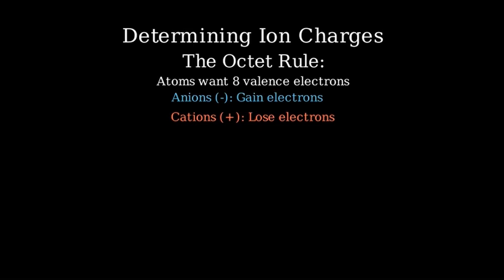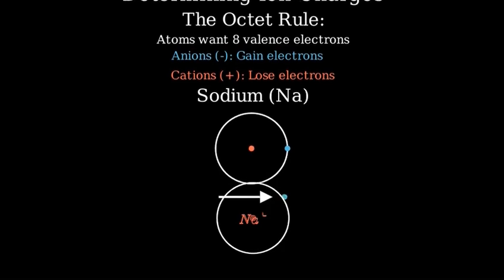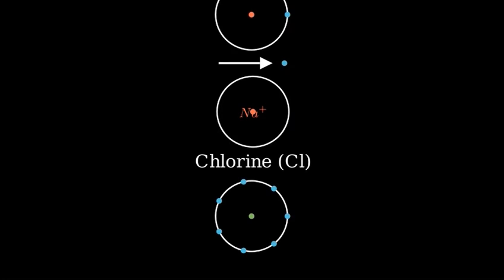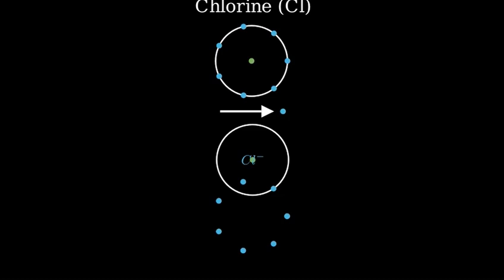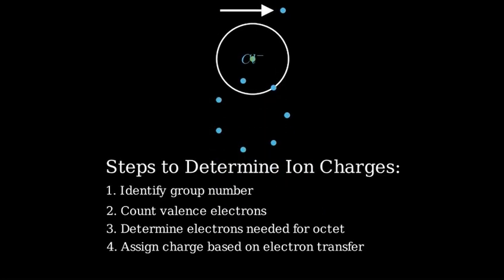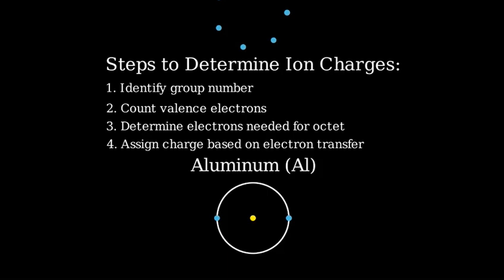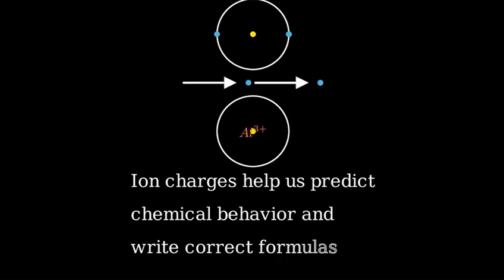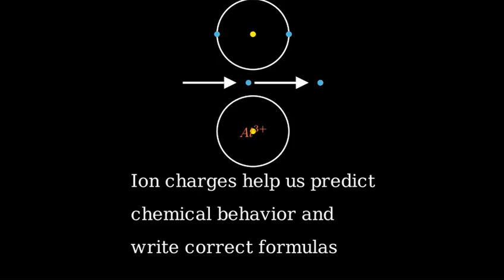How to find charges of ions on the periodic table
Learn how to determine the charge on ions with this straightforward guide. Whether you're studying chemistry or just want to understand the basics, we’ll walk you through the process of figuring out the ionic charge of elements based on their position in the periodic table. Discover how elements form cations (positive ions) or anions (negative ions) by losing or gaining electrons, and understand the importance of valence electrons in determining these charges. Perfect for students looking to master the basics of ion formation and achieve better results in their chemistry exams!
Explanation of How to Determine the Charge on Ions:

1. What Are Ions?

    Ions are atoms or molecules that have gained or lost electrons, resulting in a net electric charge. Cations are positively charged ions that form when atoms lose electrons, while anions are negatively charged ions that form when atoms gain electrons.

2. Using the Periodic Table to Find Ionic Charges:

    Elements in the same group (vertical columns) of the periodic table often form ions with the same charge. Here’s how you can determine the charge:
        Group 1 Elements (Alkali Metals): Always form +1 cations. Example: Sodium (Na) loses 1 electron to form Na⁺.
        Group 2 Elements (Alkaline Earth Metals): Form +2 cations. Example: Magnesium (Mg) loses 2 electrons to form Mg²⁺.
        Transition Metals: Can have multiple oxidation states, so their charges may vary. The specific charge is often indicated in the compound's name (e.g., Iron (III) for Fe³⁺).
        Group 17 Elements (Halogens): Form -1 anions by gaining 1 electron. Example: Chlorine (Cl) gains 1 electron to form Cl⁻.
        Group 16 Elements: Typically form -2 anions. Example: Oxygen (O) gains 2 electrons to form O²⁻.

3. Understanding Valence Electrons:

    Valence electrons (electrons in the outermost shell) play a key role in ion formation. Elements tend to gain or lose electrons to achieve a stable electron configuration, similar to that of the noble gases (Group 18), which have a full outer electron shell.

4. Determining Charge for Common Ions:

    To determine the charge of an ion, consider how many electrons an atom needs to gain or lose to reach a full valence shell:
        Example 1: Calcium (Ca) has 2 valence electrons and tends to lose them, forming a Ca²⁺ ion.
        Example 2: Sulfur (S) has 6 valence electrons and tends to gain 2 more to reach 8, forming an S²⁻ ion.

5. Polyatomic Ions:

    Some ions consist of multiple atoms bonded together and carry a charge, known as polyatomic ions. Examples include sulfate (SO₄²⁻) and nitrate (NO₃⁻). Their charges are usually memorized or looked up in reference tables.